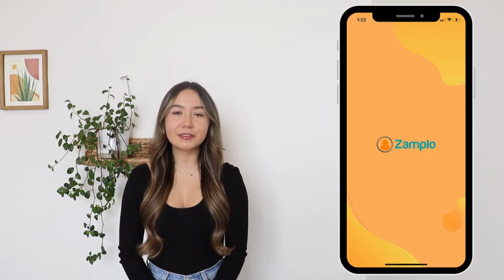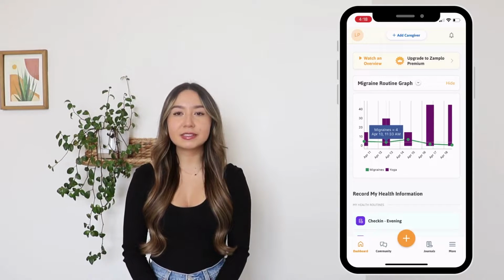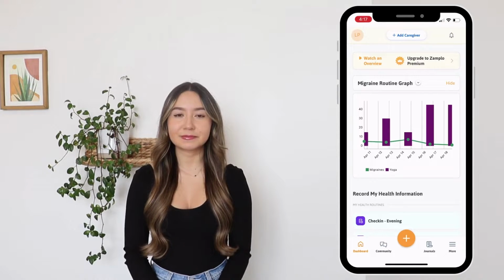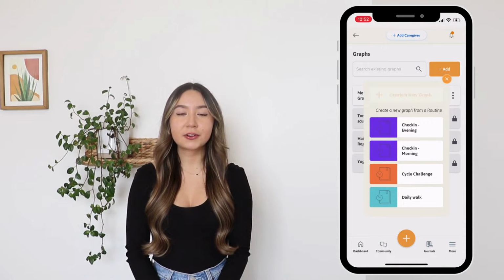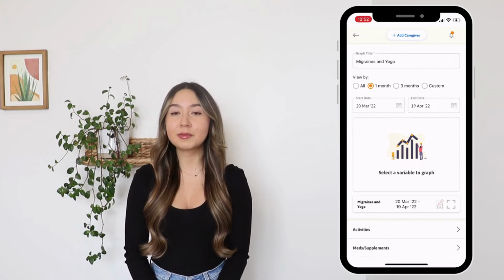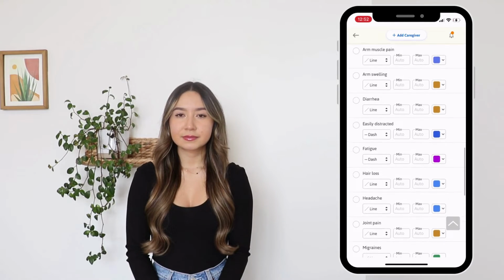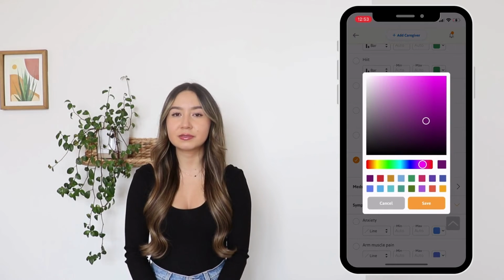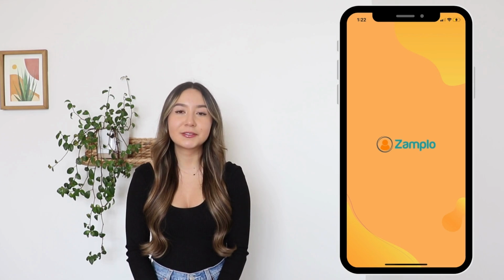How to Create a Graph From Scratch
In this tutorial, learn how to create a graph from scratch on Zamplo. With Zamplo, you can track, graph, analyze and view trends in your symptoms, activities, and health data. Better understanding trends in your health data will allow for more informed decision-making and enhance your engagement at your medical appointments and throughout your health care journey.

To create a graph from scratch:
1. Open the Zamplo app
2. From the dashboard, navigate to "More" on the bottom right-hand corner
3. Click on "Graphs"
4. Click on “create a new graph”
5. Give your graph a title
6. Choose the start and end date that you would like to set for the graph
7. Scroll down to activities, medications and supplements, symptoms, and health data. Choose what information you would like to graph
8. Customize whether you want the activity, medication, symptom, or health data to be represented as a bar, line, or dash
9. Set a minimum and maximum range (optional)
10. Choose the color that will represent the information
11. Click "Save"

There you go! You have now successfully created a graph.